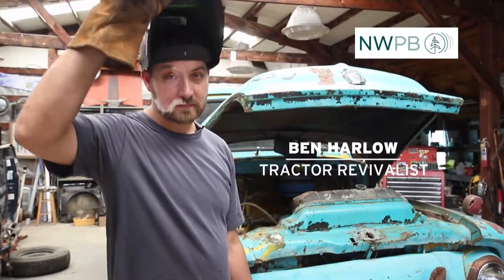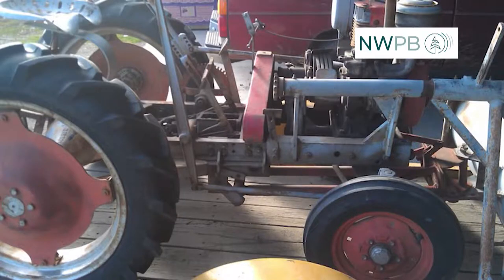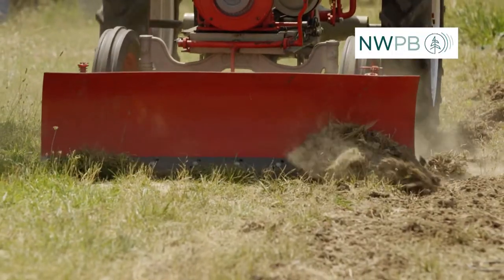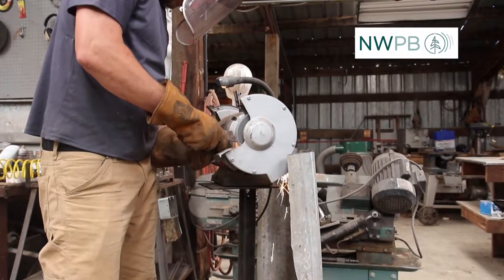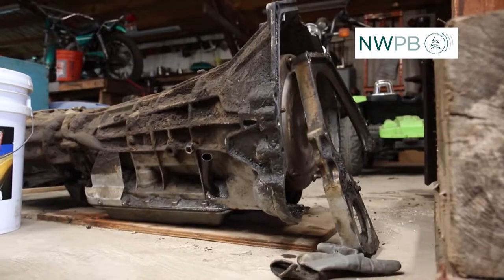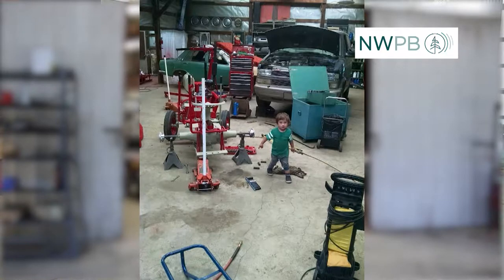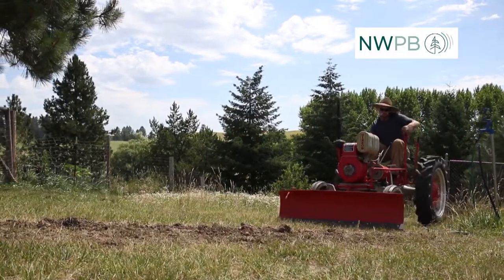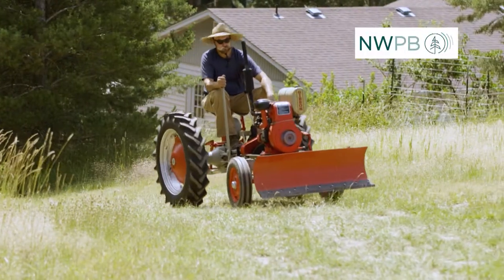Reviving The Past: A 1948 Gibson Tractor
Ben Harlow rescued a 1948 Gibson tractor from a neighbor’s overgrown field, took it apart and put it back together again. Ben’s tractor could probably win awards at shows but he prefers to use it as intended, in the field.

Full Transcript:

[Announcer] Throughout the inland Northwest, there are people like Ben Harlow. Mechanically minded people peeking around corners, lifting up tarps and asking the right questions.

Actually, I was tipped off on it by an old neighbor of my mine.

[Announcer] Hoping to rescue a piece of rusting history from the clutches of overgrown grass, or a forgotten corner in a farmer’s shop.

When I found it that day, I saw that the cover was off the transmission and there was gears around, and my mind just started going that there’s definitely potential here, and it doesn’t look that bad, it can be fixed.

[Announcer] What Ben unearthed that day was a 1948 Gibson tractor.

You can pull plows behind it and blades and other things. Well I was particularly interested in the sickle bar that it had, and I thought that’d be really handy to hay and to keep the grass down because I didn’t really have anything like that in my shed. And it was just a neat piece. There’s lots of design and character style that you just don’t see that often. For me, there’s usually been an incentive to get into things that require a little bit of sweat equity.

[Announcer] After just a casual stroll around Ben’s shop, one could even argue that perhaps it’s mandatory.

So the first I wanted to do if see if the engine would turn over, see if I could even get the engine to run. You know, spending an hour or two on the engine got it to start right up. It was a pretty amazing moment, and just seemed like the whole spirit of tractor was happier.

[Announcer] Now that it was running, it was time to tackle the transmission.

Had just posted some pictures about this tractor and just mentioned I’m looking for this type of BorgWarner transmission. And lo and behold, some person I had never met that was into other tractors, said you know, I think I’ve got one of those sitting on my shelf. Then I just thought, well, why stop there? It’s just a series of parts. I could start disassembling them, cleaning them and just put a fresh coat of paint on everything. The tiller steer is pretty interesting, just the single lever to steer with. My wife likes to call it the widow maker tractor because she thinks that would be harder to operate than a steering wheel, but I have described it as, well, you could basically lose one arm running the machine and you’d still have a good arm to steer it. Well, you just have to get yourself in a 1940s mindset when you’re operating it. Because there’s only a certain amount of work you can do with it or a certain way of working it that the tractor is going to agree with the best. I think what I really like about operating this tractor is just the greater sense of understanding you have to have operating this equipment.